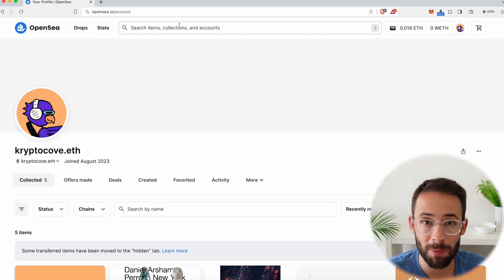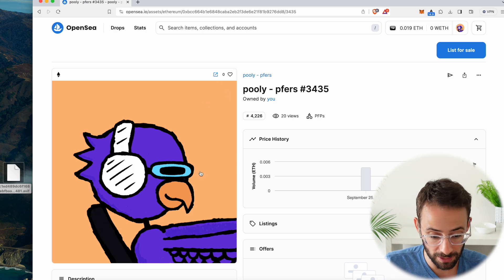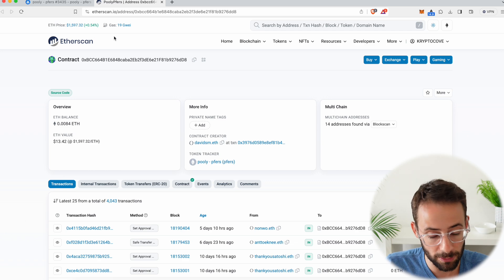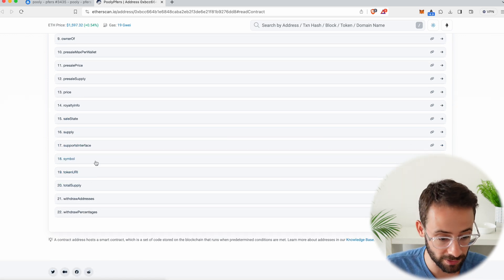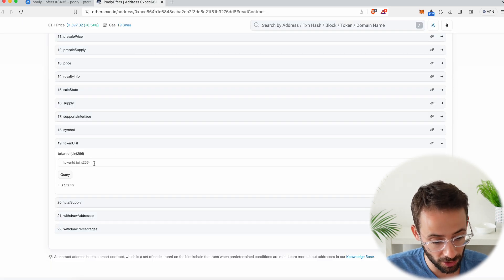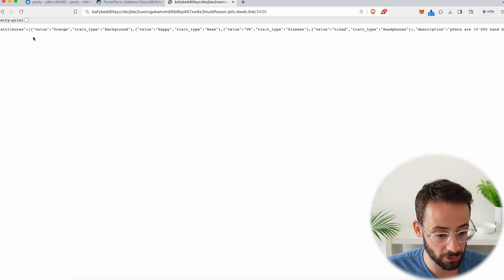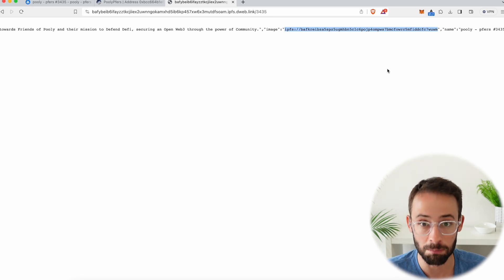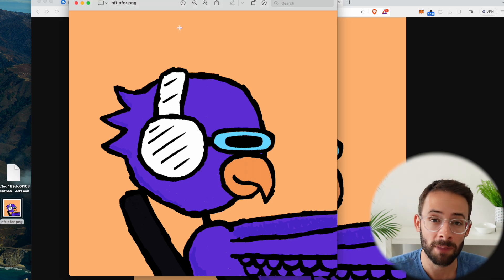How to Save NFT Image Files on OpenSea (High Res .PNG)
Have you ever tried to rick-click-save an NFT image on Opensea and then downloaded a .avif file that your computer can't open? Super annoying.

This quick video shows you exactly how to get around that and download high resolution NFT images in other file formats.